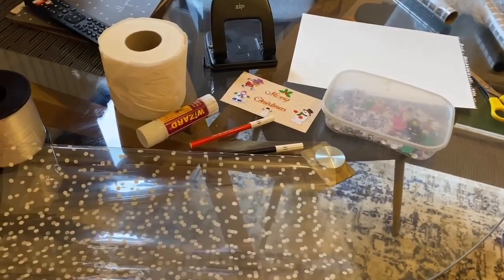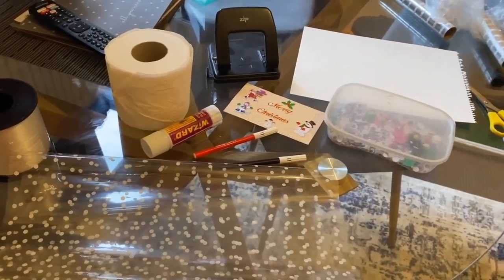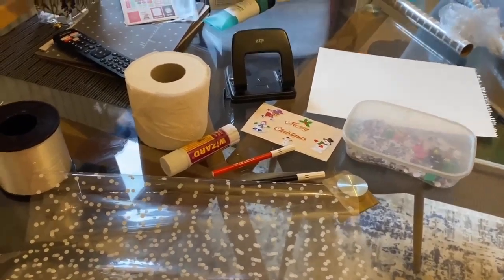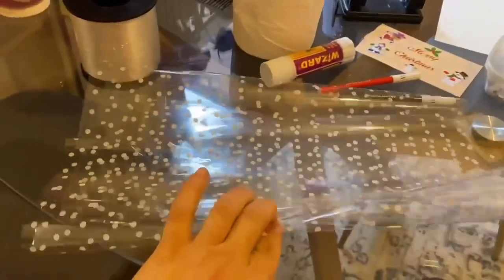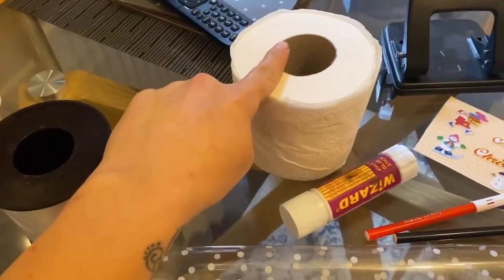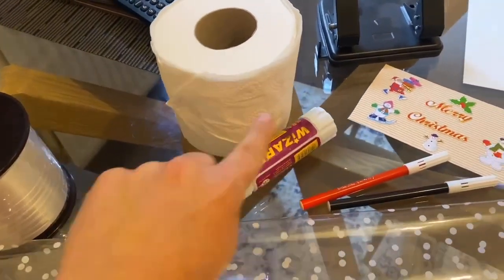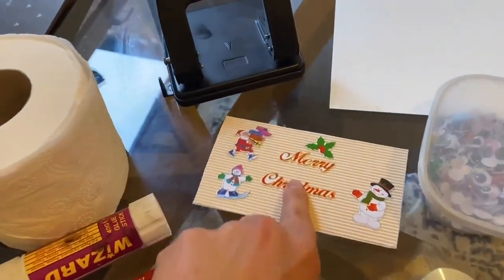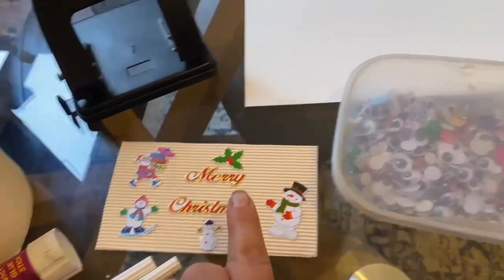Enterprise with Shelly